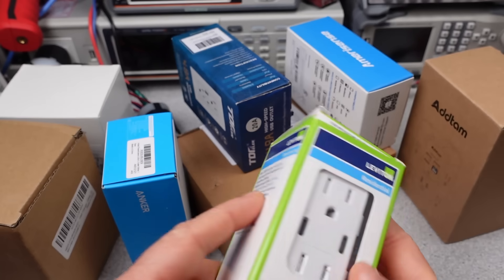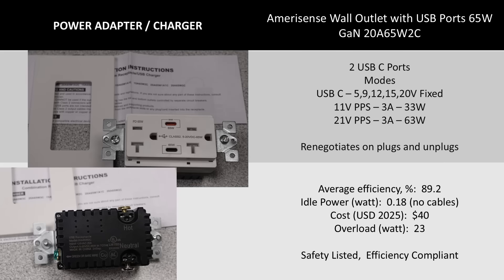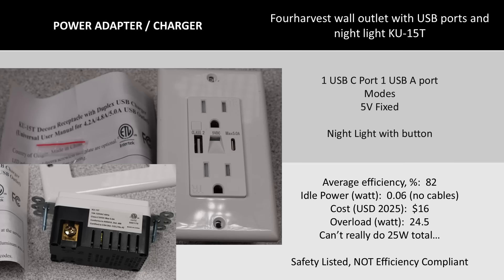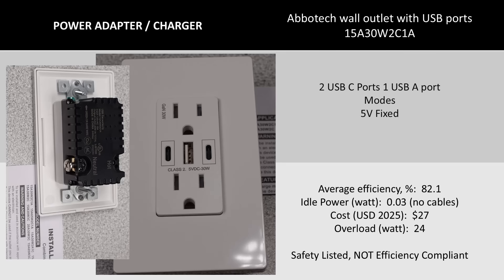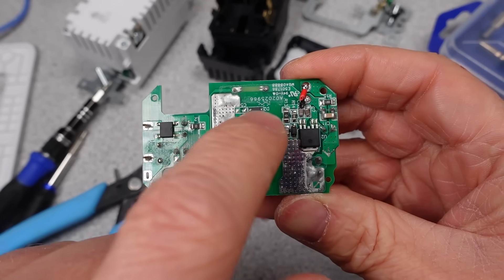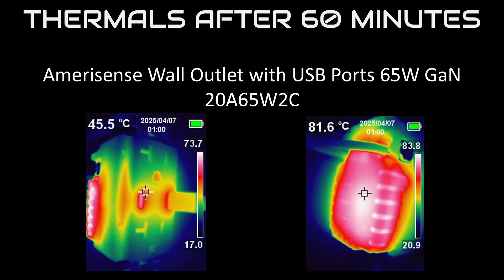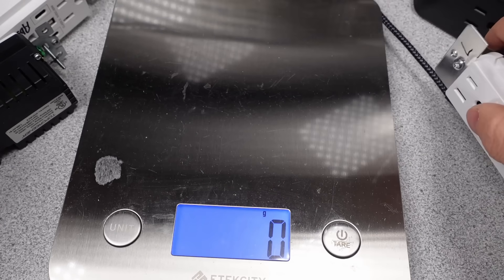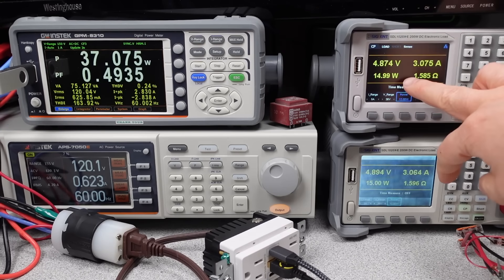AC Outlets Leviton Anker with USB POWER with Tear down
No one checks this right?  I still get asked where’s the data.

00:00 Introduction
01:08 Product 1
02:06 Product 2
03:14 Product 3
04:16 Product 4
05:01 Product 5
05:37 Product 6
06:28 Product 7
07:25 Product 8
07:58 Scheduled Disassembly of some
10:37 Common Items
15:26 Conclusion